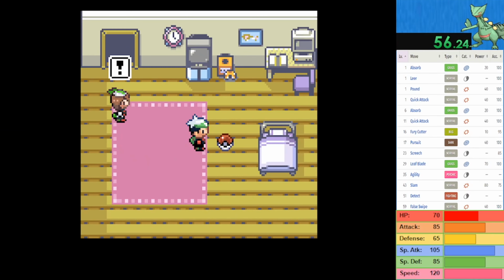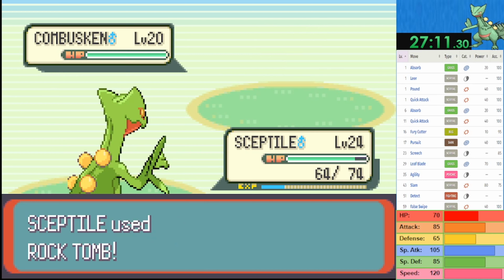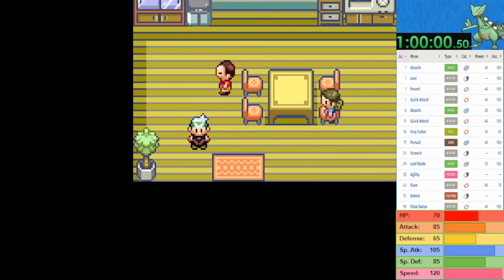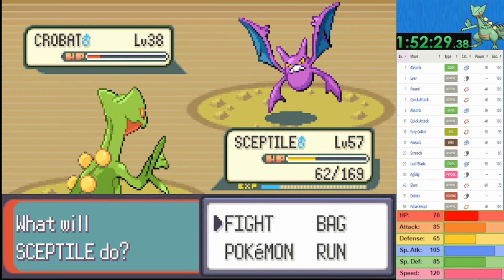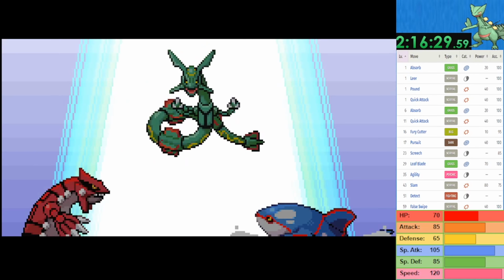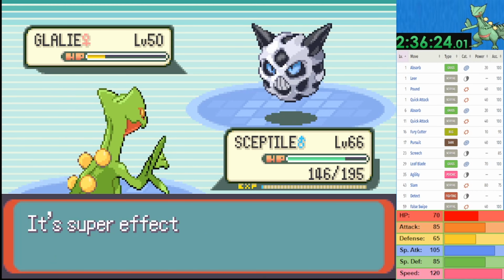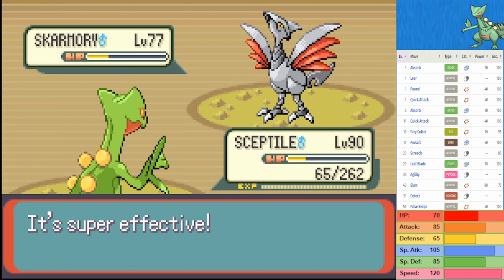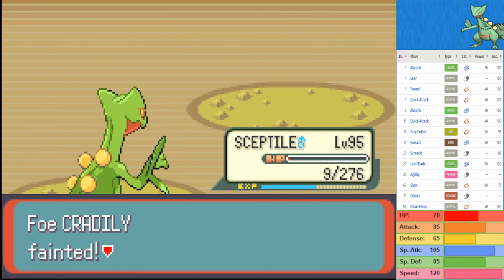How Fast Can I Beat Pokemon Emerald With a Sceptile?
Can My Favourite Third Stage Starter of This Generation Beat The League?!

Playthrough Rules:
    1. Only my starter in battle
    2. No items in battle; Held items are allowed
    3. No glitches or exploits*
    4. I play on 4x times speed
    5. I do allow myself to save inbetween elite four members